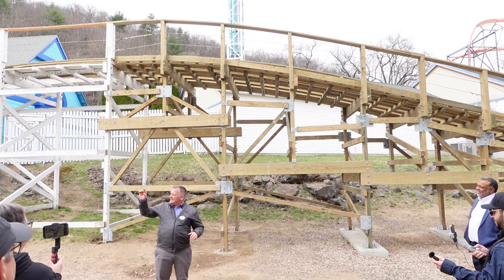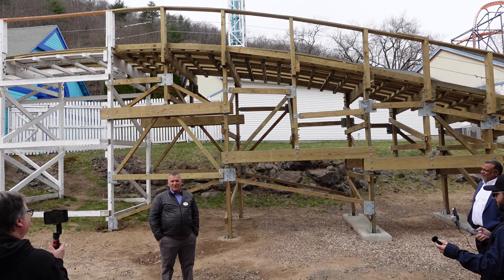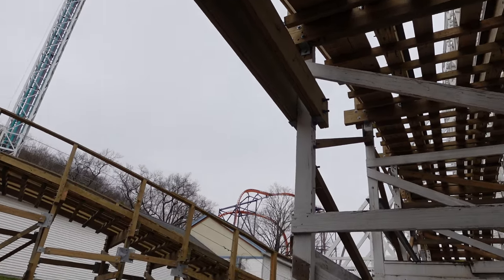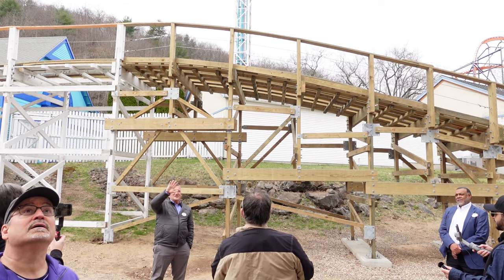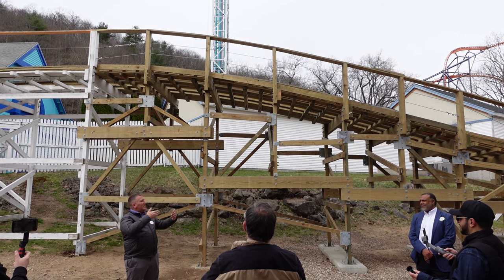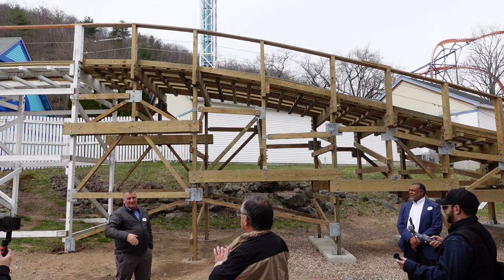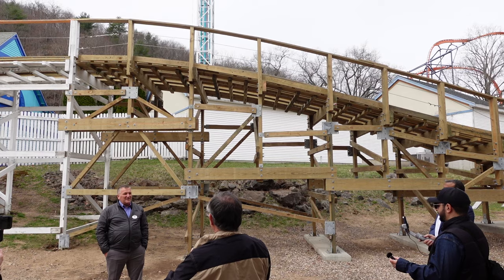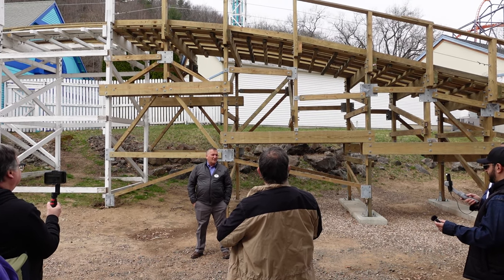Wildcat Trackwork for 2024 | Gravity Group Precut Track for Classic Wood Coaster at Lake Compounce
Jerry Brick (Director of Construction and Maintenance at Palace Entertainment) talks about the trackwork that was done to Wildcat in advance of the 2024 season.  This classic PTC wood coaster is nearly 100 years old.  The ride received multiple sections of Gravity Group's vertically-stacked precut wood track.  This should have the ride running smoother than past years.